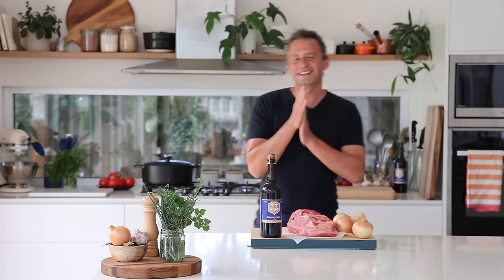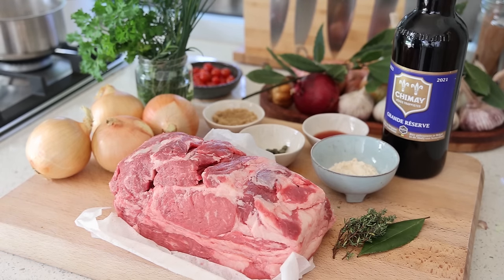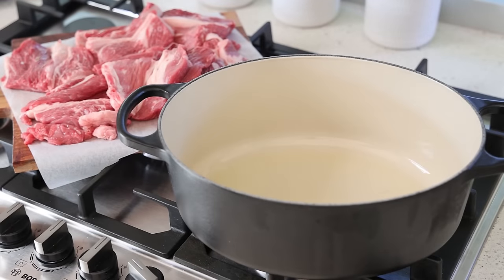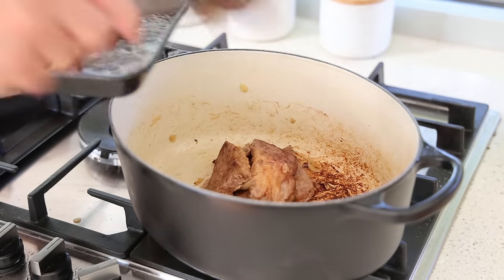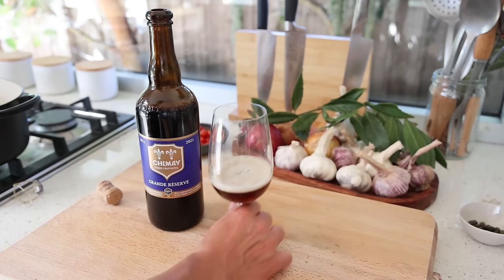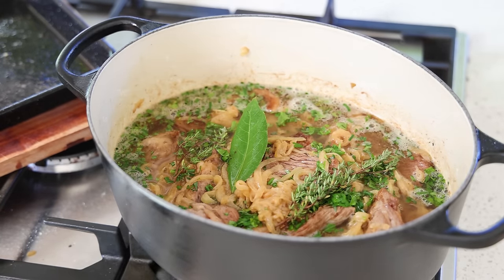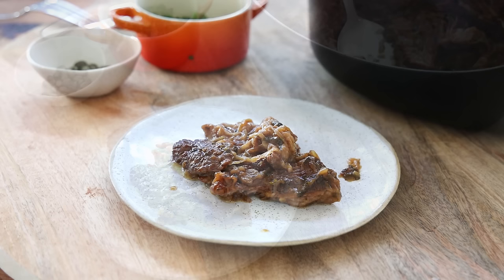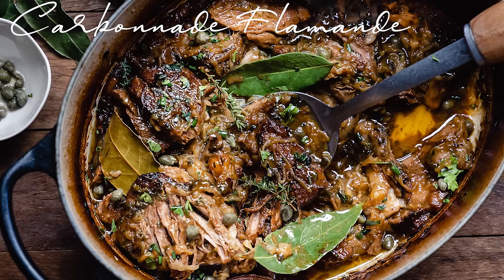Slow cook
if you are tired of the boeuf bourguignon than try the carbonnade flamande. slow cooked beef with caramelized onions, fresh herbs and dark Belgium beer.

🧅🥕INGREDIENTS🥕🧅
1 kg chuck steak i( or any cuts beef suited for slow cooking)
4 onions ( finely sliced)
1 tablespoon butter
1 tablespoon vinegar
1 tablespoon brown sugar
1 tablespoon flour ( toasted)
1 tablespoon capers
4 tablespoons mixed herbs ( parsley, chives, tarragon)
400 ml Belgium  dark ale I( i used Chimay grande reserve)
some extra water to top up  (as shown on video)

🗣️  Spread the word about the channel and the website

UTENSILS AND COOKWARE STARTER KIT:

The cast iron pan I always use:
The Mauviel pan I use plus good copper models:
Great all around cutting board (polypropylene)
Heavy duty cutting board (wood):
Essential utensil set:
Kitchen scales Us Oz and metric grams:
Measuring cups set:

Great starter cookware set (tri-ply clad):
A good nonstick pan:
A Great cast iron enameled French made pot (Staub)

KNIVES AND KNIFE SETS:
Great value chef knife:
Forged knife set (mercer culinary):
Fibrox knife set (victorinox):

GREAT CULINARY BOOKS TO HELP IMPROVE YOUR COOKING
Great books for home cook (from Leiths school foof and wine):
How to cook
How to cook pastry
For people wanting to learn technique like in culinary school:
The professional chef:
Le garde manger:
Paul Bocuse Institute culinary book:
The complete robuchon:
The professional Patry chef:
Baking and pastry, mastering the art:
Beautiful French Pastry recipe book:

CULINARY REFERENCE GUIDES:
Escoffier culinary guide (in english):
Larousse gastronomique:
Le repertoire de la cuisine (in english):
World atlas of wine: